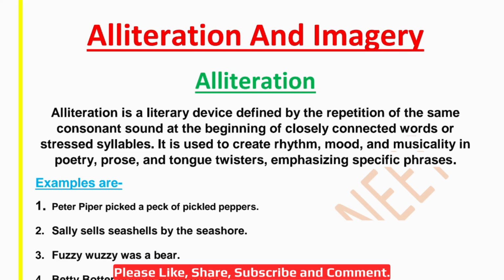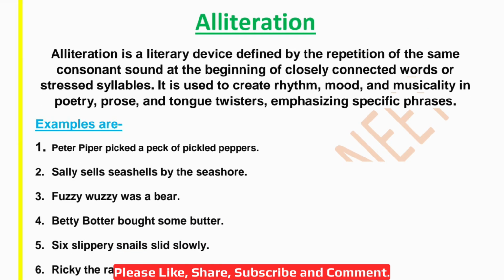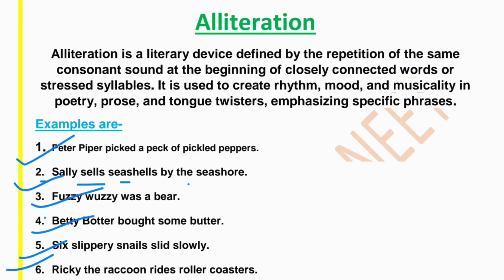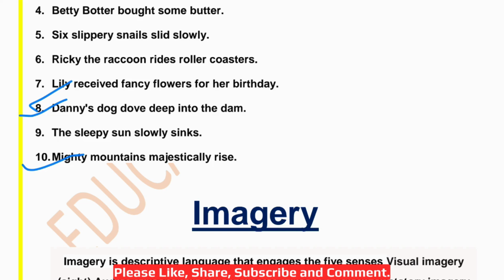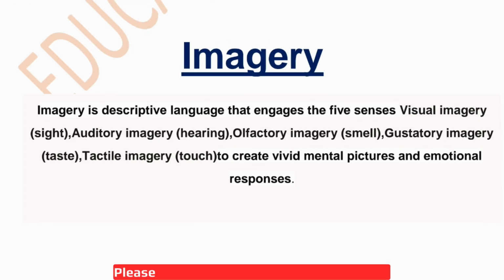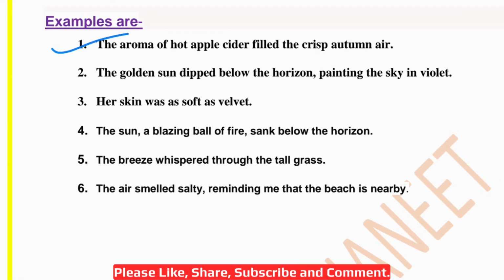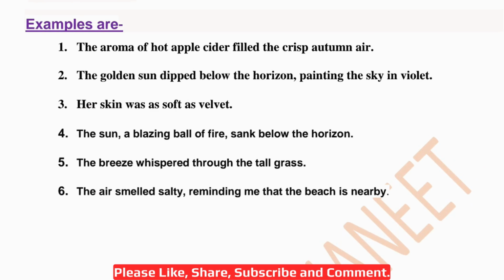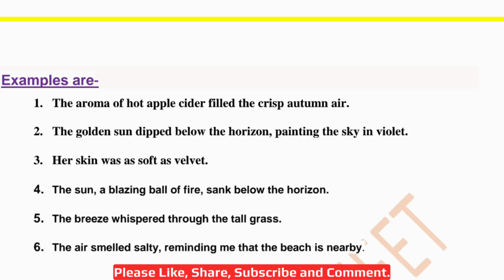Alliteration And Imagery (Figure of speech)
All boards, CBSE, ICSE, Up Board, Rajasthan board, etc